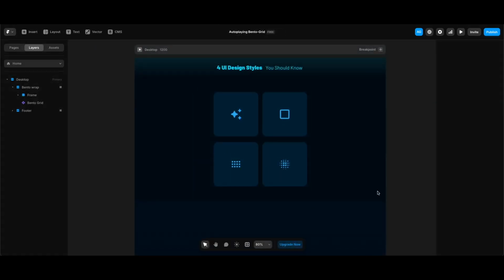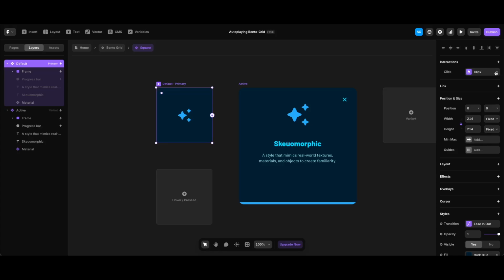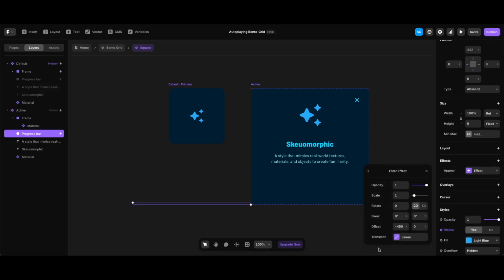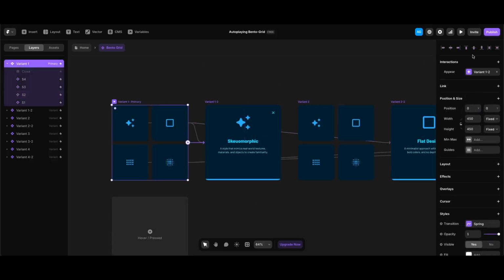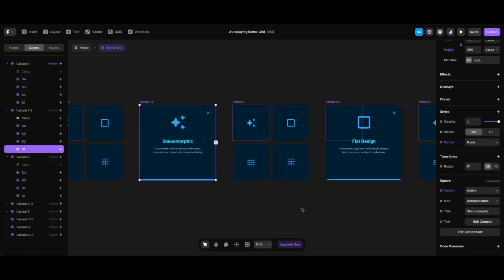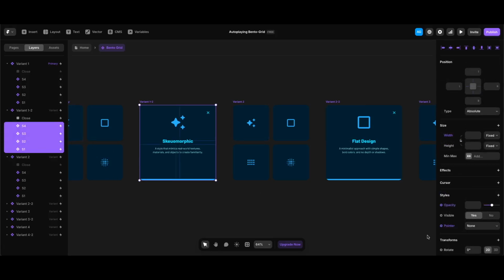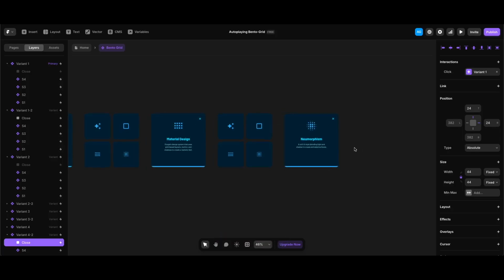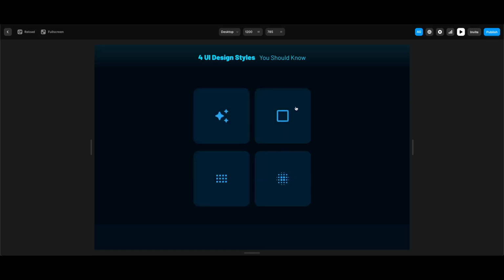Autoplaying Bento Grid Animation in Framer (& Free File)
Hi everyone, in this tutorial, I’m talking about the logic behind the autoplaying simple bento grid animation in Framer, also including click interactions.

00:00 Intro
00:30 Square Component
02:14 Bento Component

Artist: VonnBoyd
Title: Noiseless (EP)